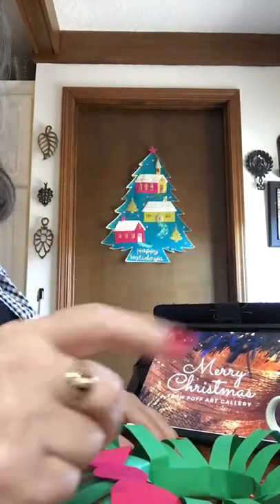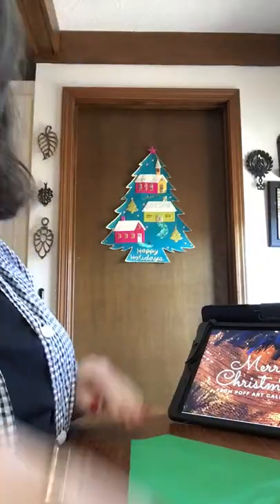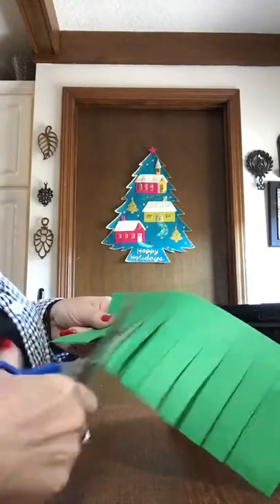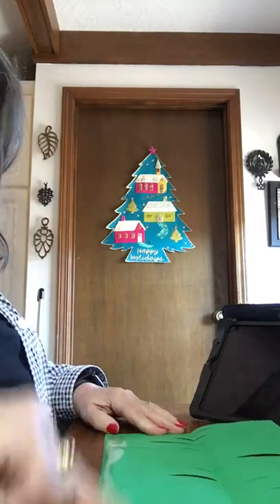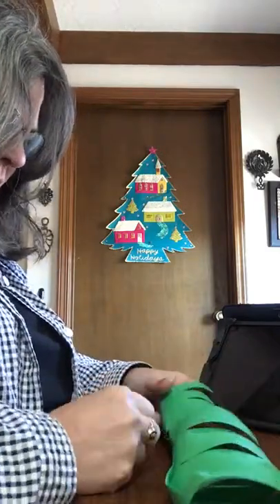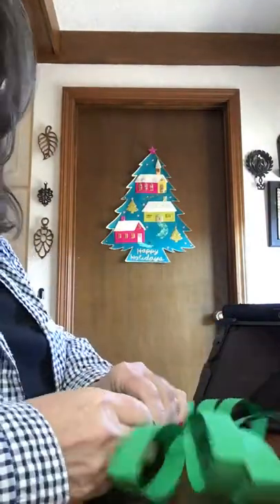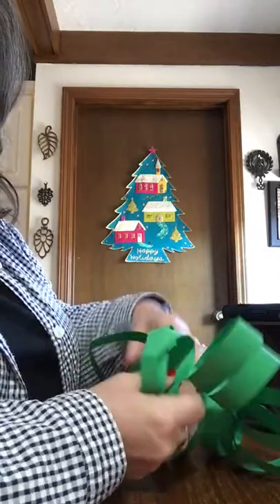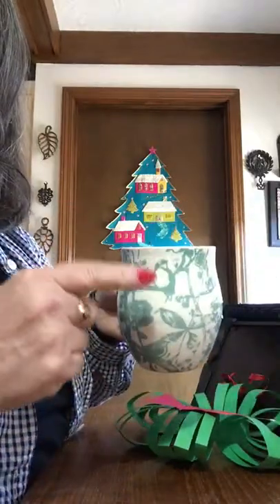Christmas Wreath - Kirigami Style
Making wreath for Christmas with the Japanese Art of Kirigami